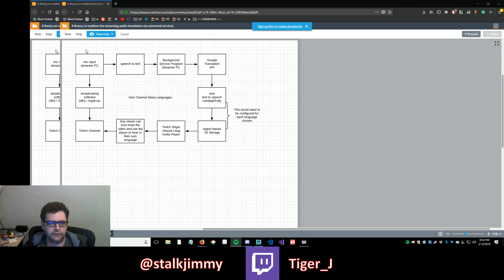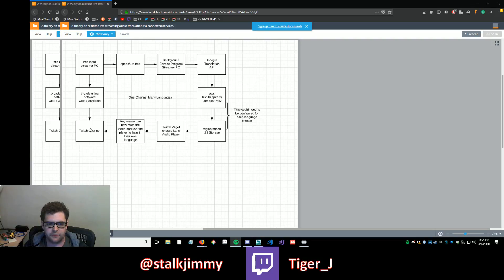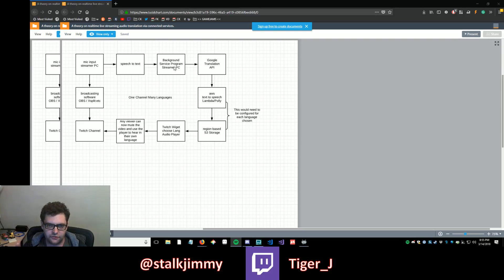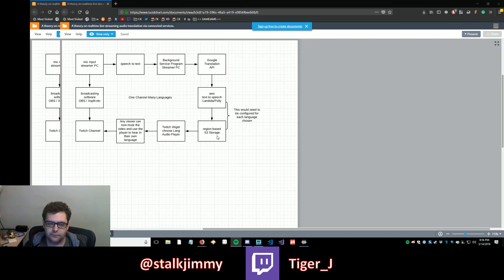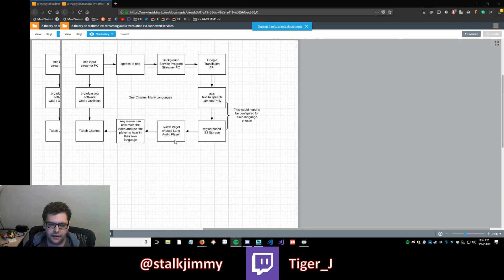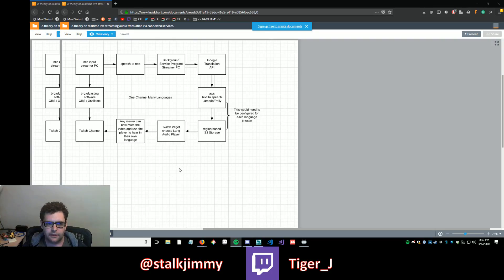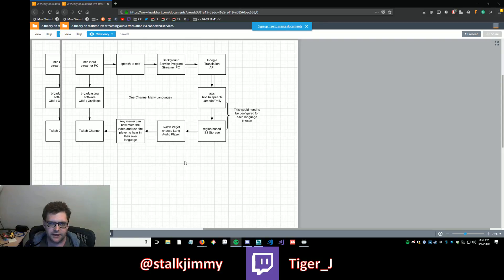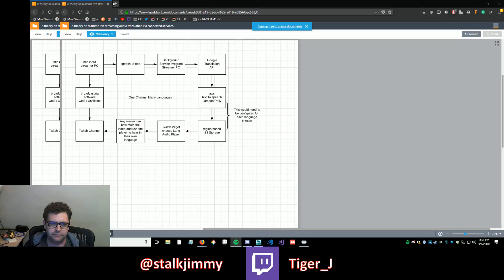A theory on live audio translation for twitch streaming